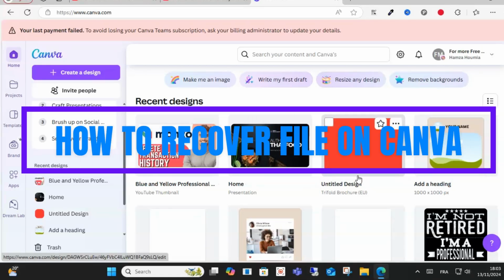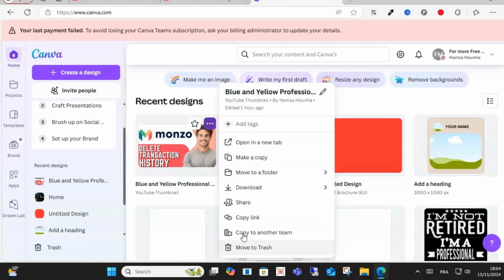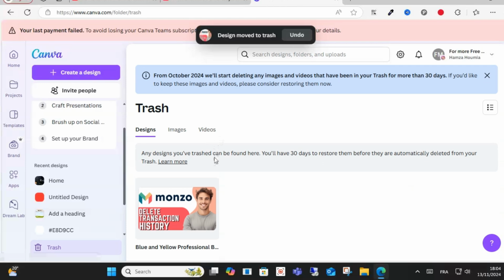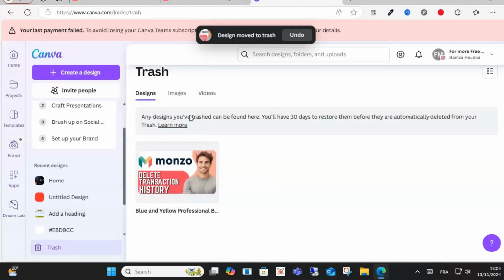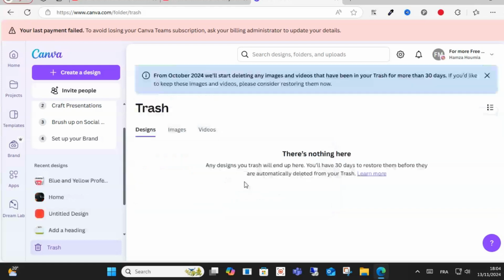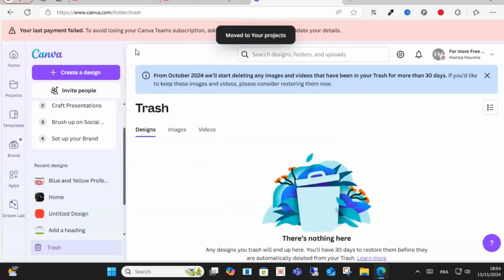How to Recover Permanently Deleted Files in Canva (Quick Guide)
step-by-step guide to restore them using Canva's built-in features and recovery options. Don't let accidental deletions hinder your creative workflow—learn effective strategies to retrieve your files and continue designing seamlessly